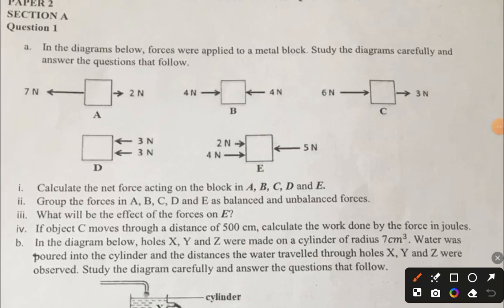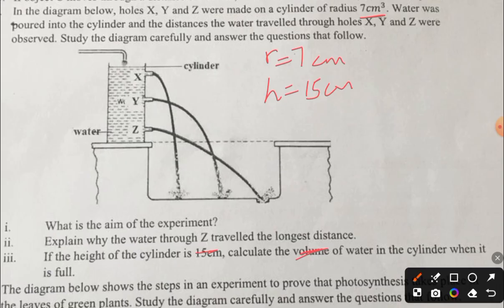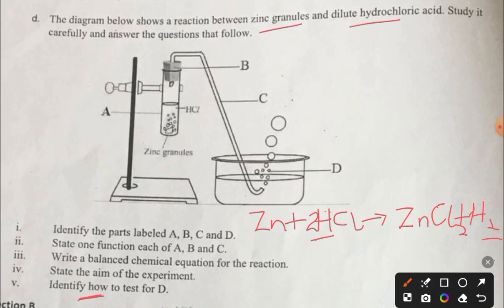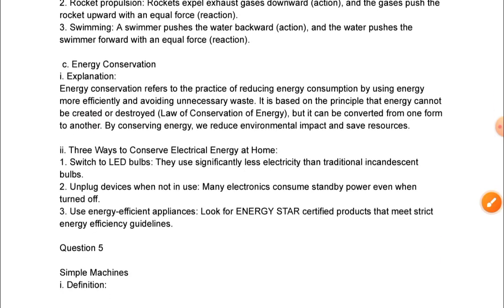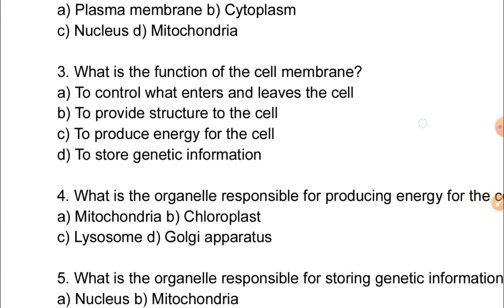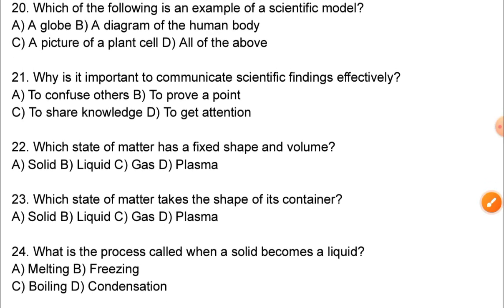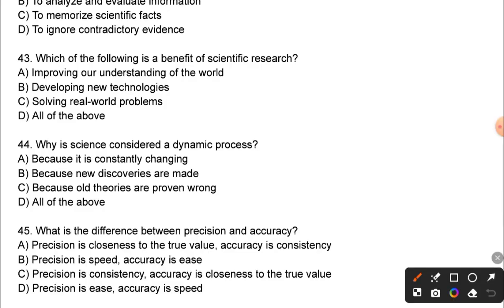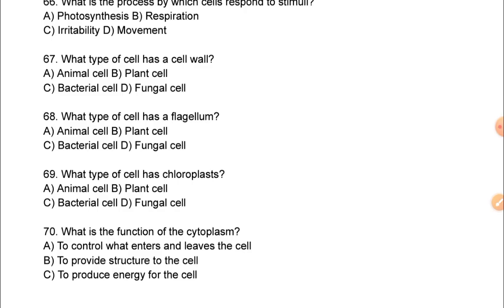BECE 2026 Integrated Science Paper 2 for Revision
A Complete set of science questions for BECE revision for the WAEC 2025 exams. It includes practicals, essays and multiple choice questions.